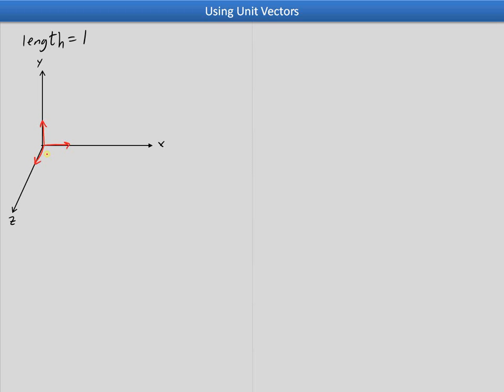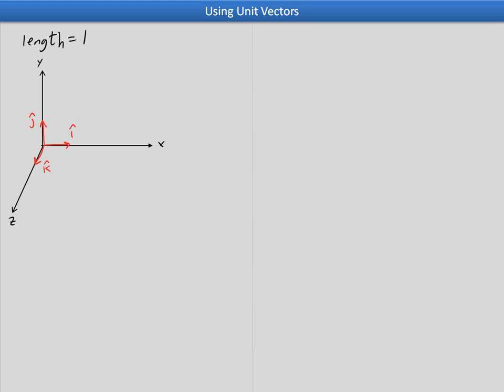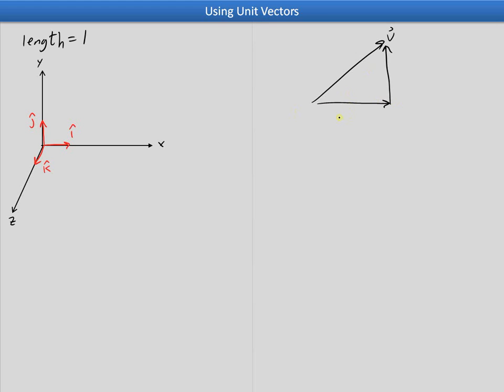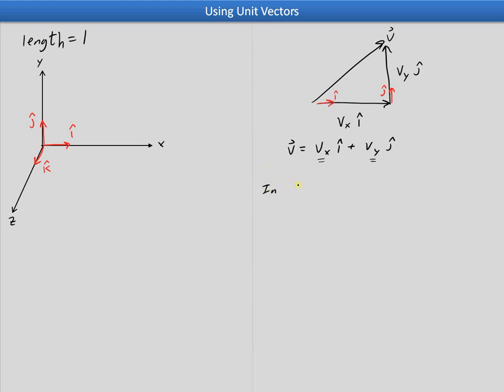02.2 Vector Addition Part 2: Using Unit Vectors